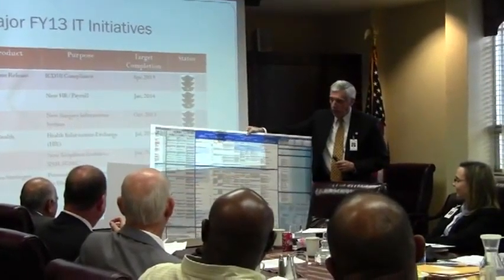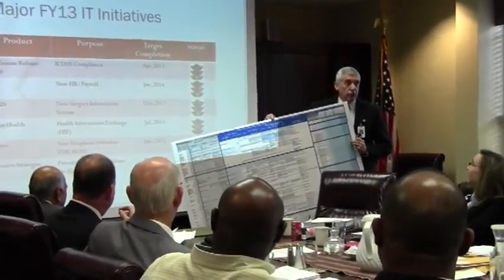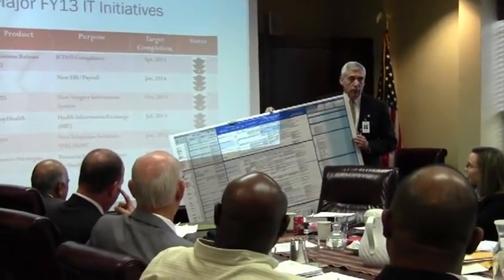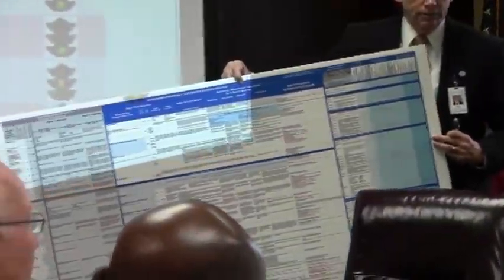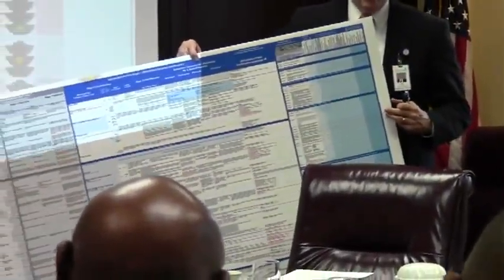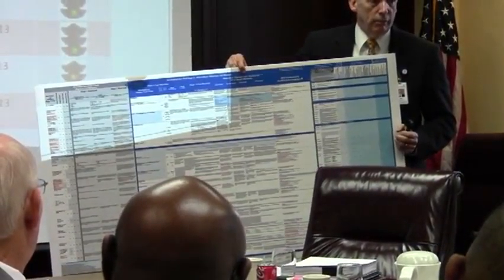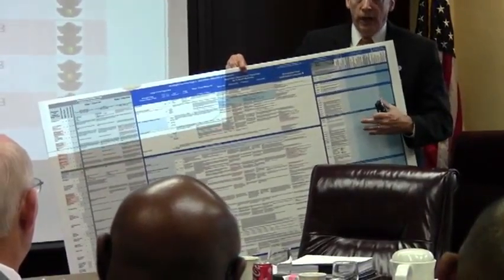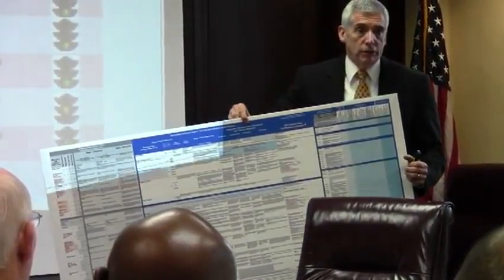VIII. B. Information Technology Report - SGMC 20130116 (part 3)